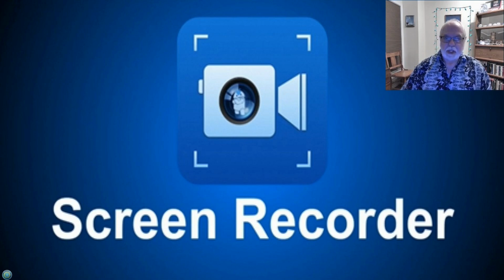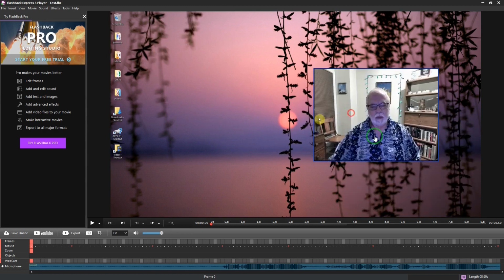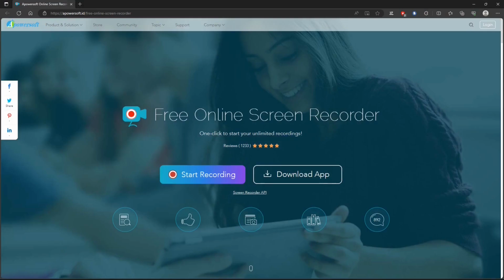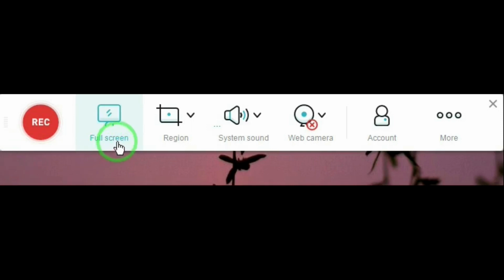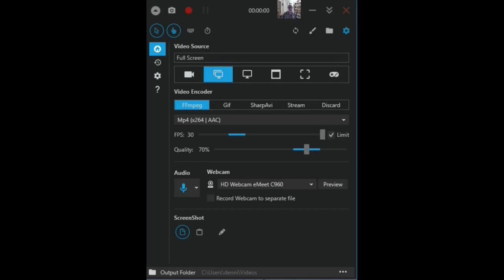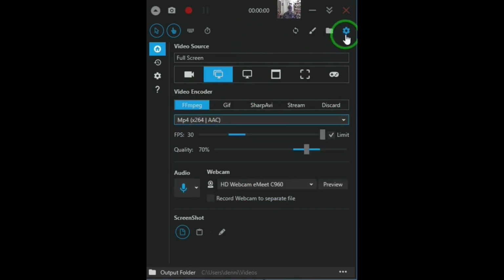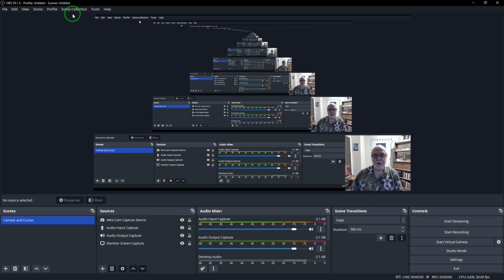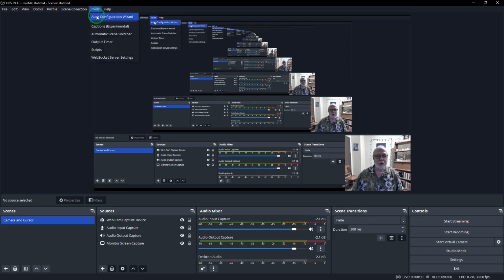The Best 5 Free Screen Recording Software!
These are the top five free screen recorders for Windows.  Here are the ultimate free screen recorders for your PC! These five amazing programs capture webcam footage, create stunning high-quality videos, and have zero time limits or watermarks! Most of these user-friendly tools feature a cursor highlighter and support popular formats like MP4. They're perfect for crafting tutorial videos! Check out the top five free screen recording apps you can choose from: Flashback Express Version 5, Apowersoft Online Screen Recorder, Screen Recorder Pro For Win 10 (note:  Screen Recorder Pro is not available anymore), oCam Screen Recorder, and OBS!
Flashback Express Version 5:  .45
Apowersoft Online Screen Recorder:  2.28
Screen Recorder Pro For Win 10:  4.34 (No longer available, check out Screenify instead: The Ultimate Screen Recorder: Screenify
oCam Screen Recorder:  5.32
OBS:  6.26